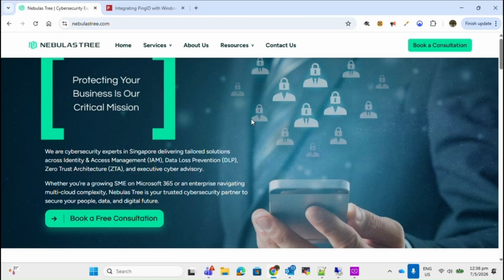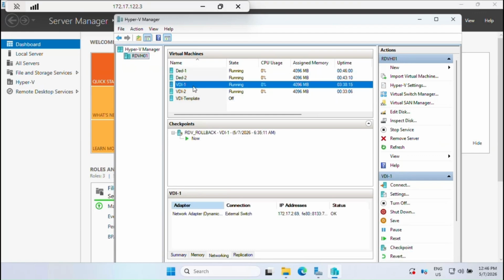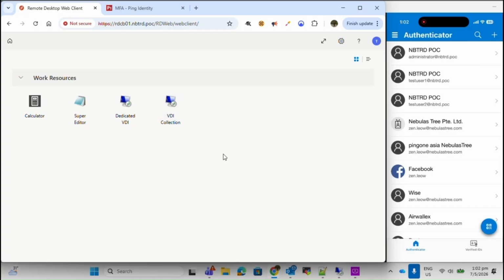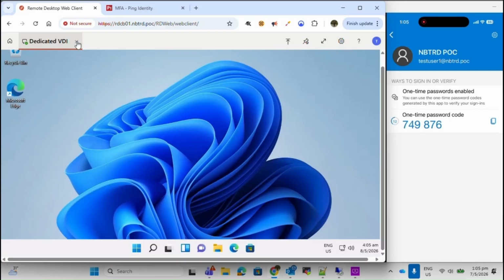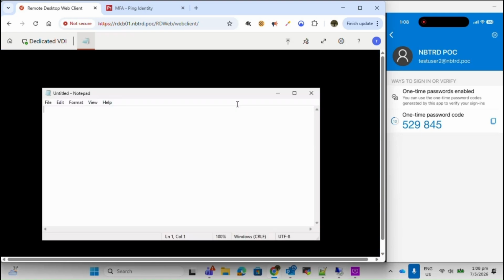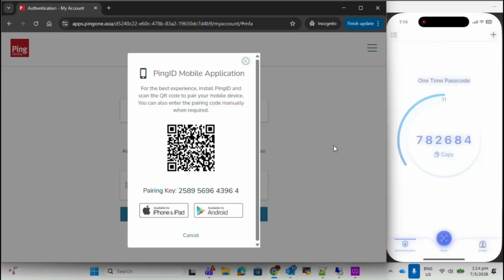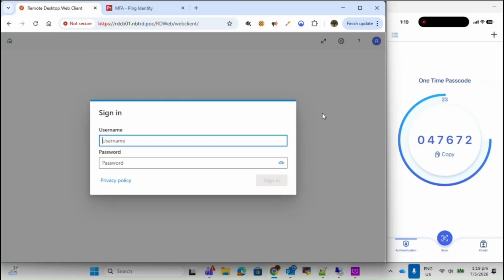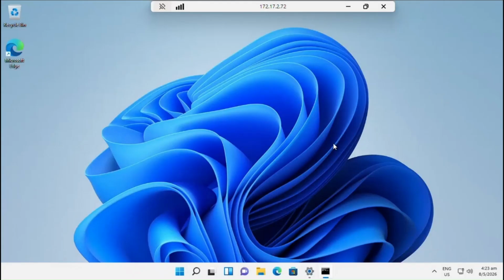Virtual Desktop Infrastructure with PingID Multi-Factor Authentication Setup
We were asked how MFA can be achieved in dedicated virtual desktops, pooled virtual desktops and remote apps. So we went ahead and setup a POC environment to demostrate how it can be done. We chose PingID for it's strength in authentication method support (PingID app, TOTP, FIDO2, etc), robust configuration method, ease of deployment and user self service onboarding.